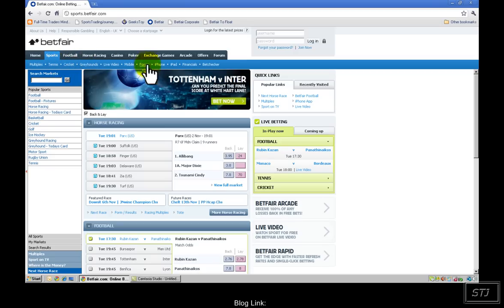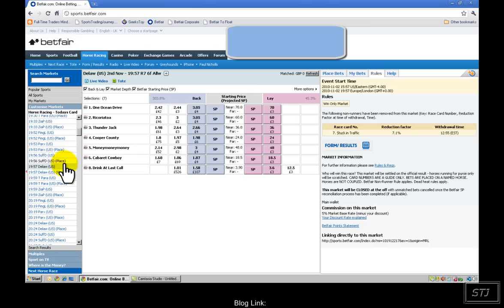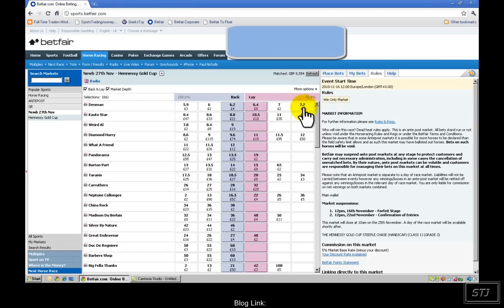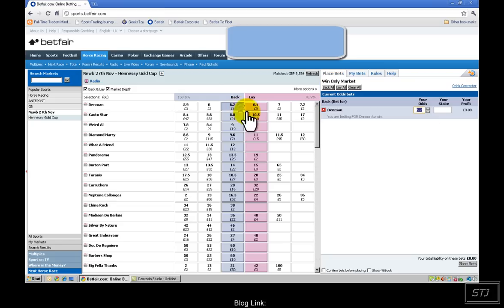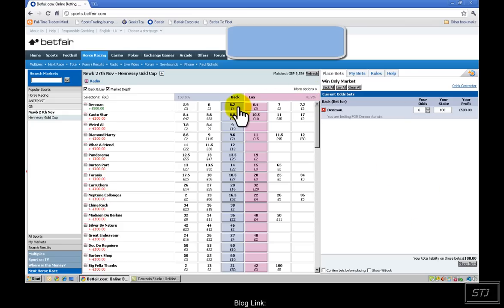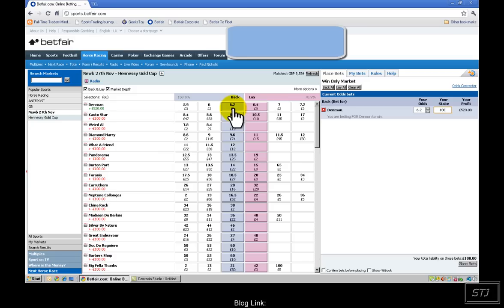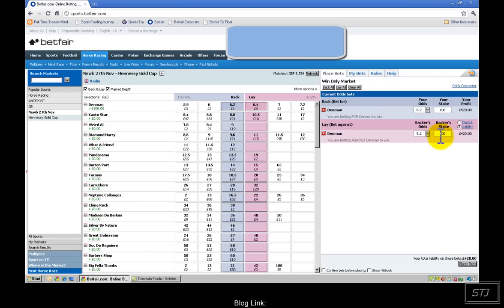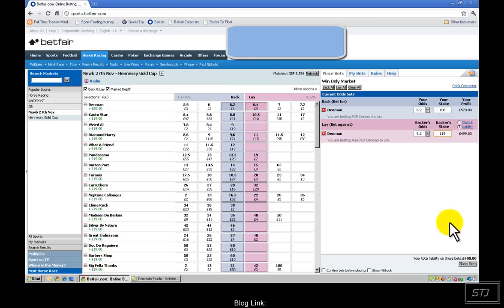Betfair Trading - FREE Ultimate Start Up Package - Vid 3 of 11 (HD)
This video explains how to navigate around Betfair and shows an example of a basic trade.